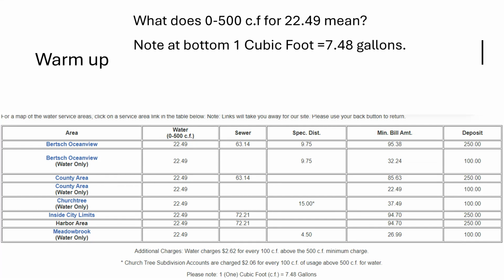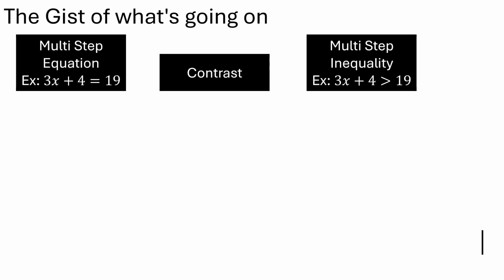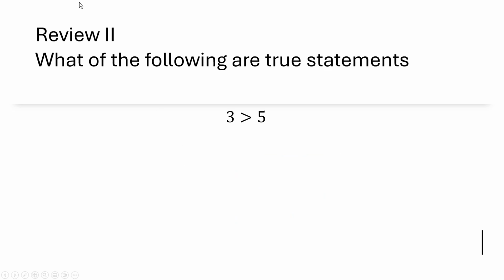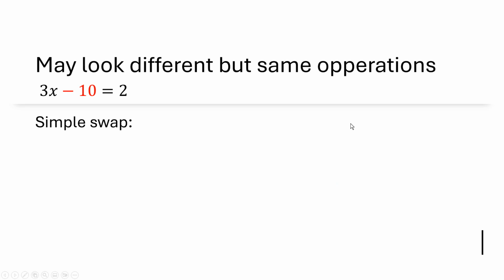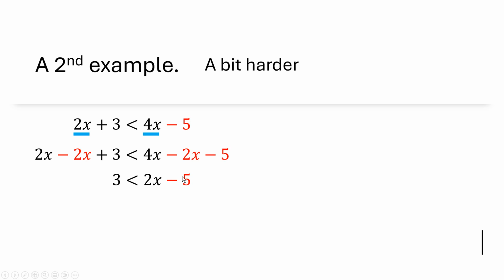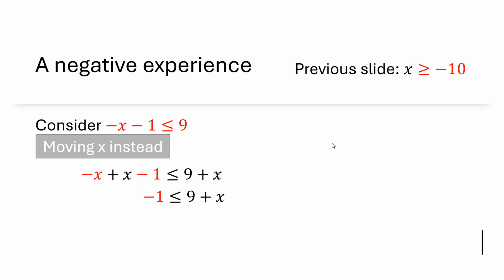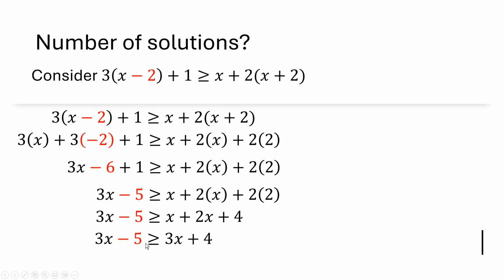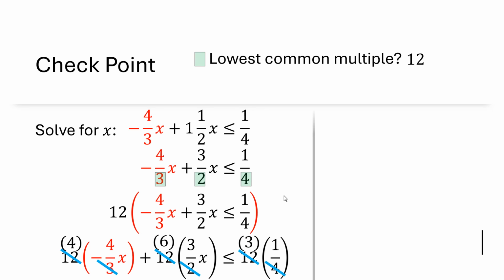Inequalities day 1